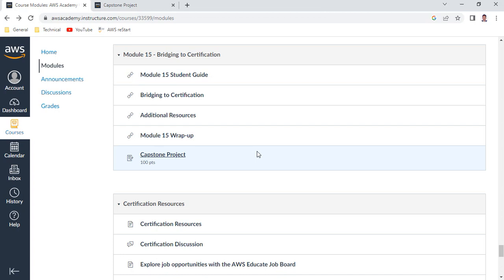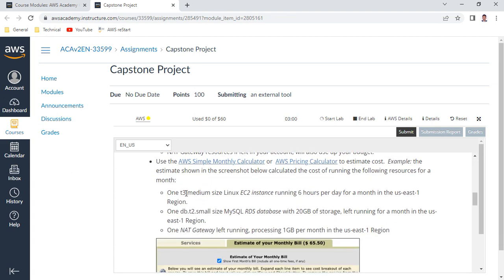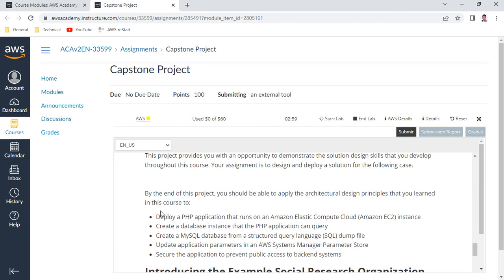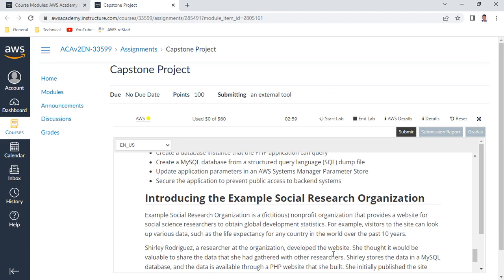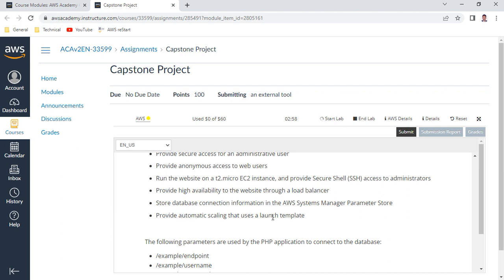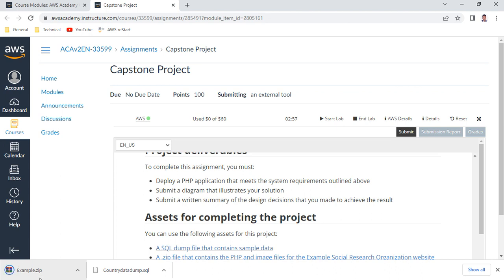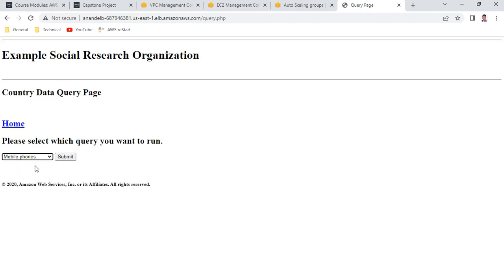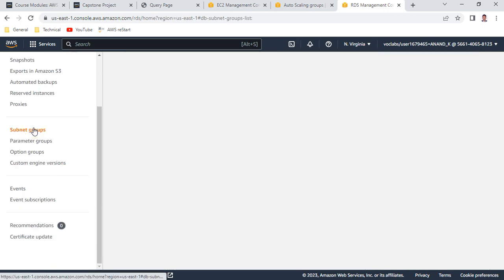AWS Solutions Architect Associate-Module 15 - Capstone project - Simplified - Anand K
Mod15 - AWS Solutions Architect - Capstone project - Simplified - Anand K

Project overview
This project provides you with an opportunity to demonstrate the solution design skills that
you develop throughout this course. Your assignment is to design and deploy a solution for
the following case.

By the end of this project, you should be able to apply the architectural design principles that
you learned in this course to:
• Deploy a PHP application that runs on an Amazon Elastic Compute Cloud (Amazon EC2)
instance
• Create a database instance that the PHP application can query
• Create a MySQL database from a structured query language (SQL) dump file
• Update application parameters in an AWS Systems Manager Parameter Store
• Secure the application to prevent public access to backend systems